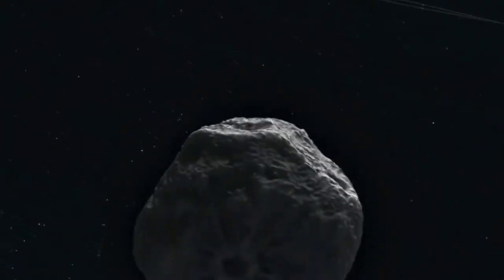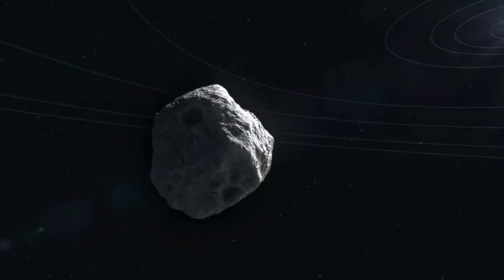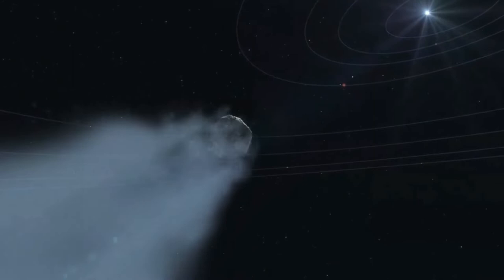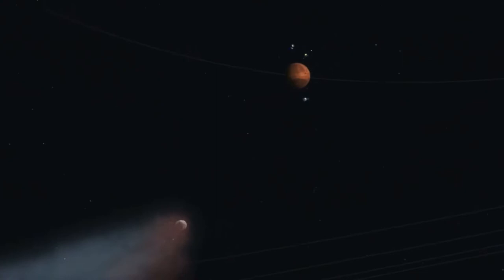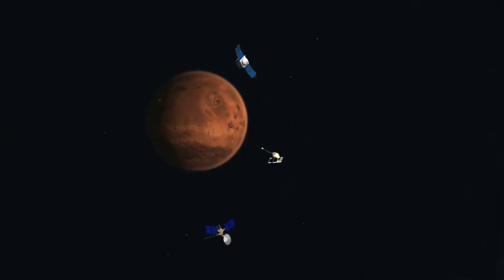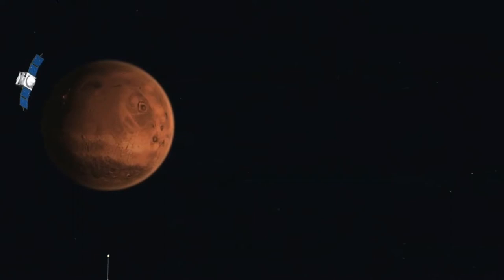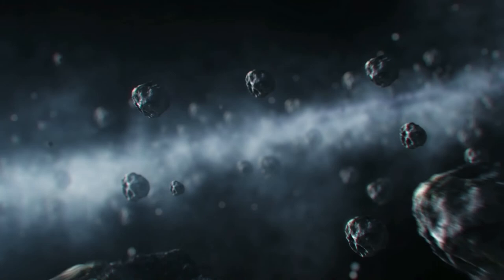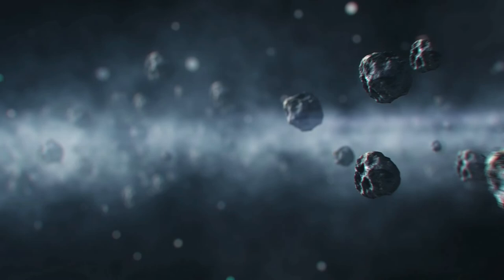Asteroid Heading Earth On 11th December 2021 | NASA Confirms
Asteroid Heading Earth On 11th December 2021

An asteroid the size of Eiffel Tower is heading for Earth in December
T4660 Nereus is classified as a 'Potentially Hazardous Asteroid' (PHA). ‘Egg shaped’ and roughly triple the size of a football pitch, it will only come close to Earth on December 11, according to a NASA prediction.

It is 330 metres long, which makes it larger than 90% of all known asteroids. However, it is small compared to the big ones, according to Space Reference.

Nereus is not a newly-discovered asteroid. US astronomer  Eleanor F. Helin spotted it for the first time in the year 1982. It then went on to be classified as a member of the Apollo group of asteroids which are known for crossing the path of the Earth as it orbits the Sun.

Like other Apollo-class asteroids, Nereus' orbit puts it frequently close to Earth. It actually orbits almost twice for every orbit of Earth, making missions to explore the asteroid easy and feasible.

NASA scientists have already proposed missions to the Nereus asteroid. But the plans never materialised for various reasons.

The space agency wanted to send Near Earth Asteroid Rendezvous – Shoemaker (NEAR Shoemaker) probe to the asteroid. On the other hand, Japan had assessed sending the robotic spacecraft Hayabusa to Nereus.

Back in September, an asteroid bigger than the Big Ben clock tower was set to crash through the Earth's orbit. The rock came within 1,804,450 miles of Earth.

Fortunately, Nereus will not pose a threat to our planet and fly by at a distance of 3.9 million kilometers, a distance 10 times greater than that between Earth and the Moon.